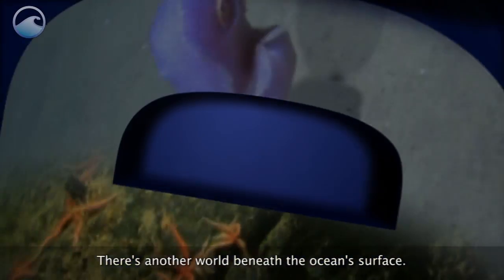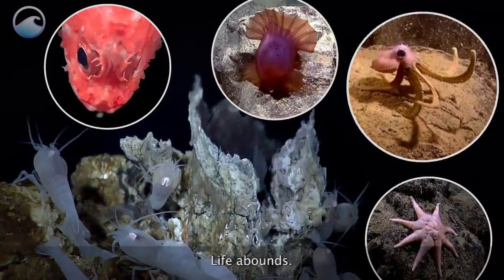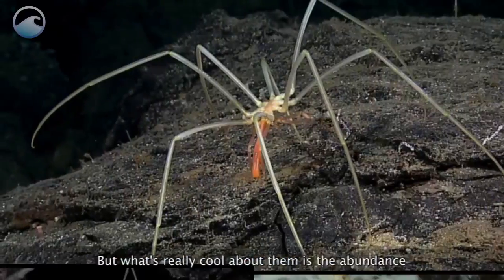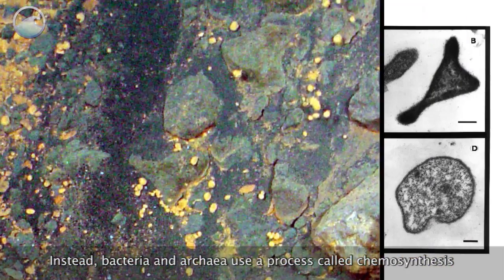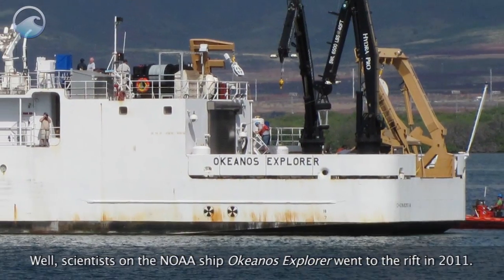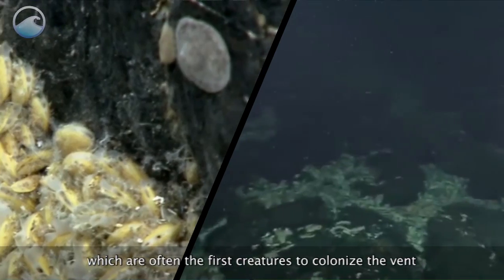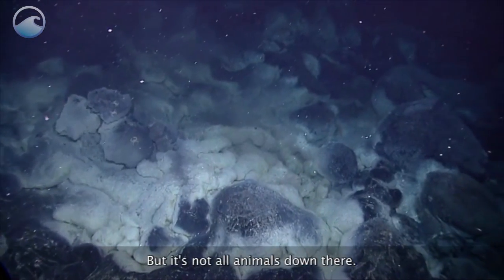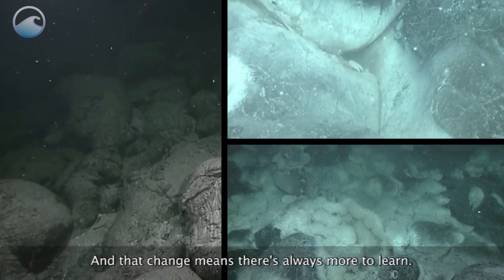The Depths Below: Life on a Vent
The earth cracks open.  Fluid and minerals spew up from the seafloor.  Water shimmers.  Life abounds.  We're looking at hydrothermal vents, originally discovered near the Galapagos Rift in 1977.  Basically, a hydrothermal vent is a hot spring produced by underwater volcanoes or tectonic activity.

But what's really cool about them is the abundance and assortment of life that exists there.  It's not life like we're used to up here on the surface -- it's adapted to the dark conditions of the deep ocean.

Organisms that live around hydrothermal vents don't rely on sunlight and photosynthesis.  Instead, bacteria and archaea use a process called chemosynthesis to convert minerals and other chemicals in the water into energy.  This bacterium is the base of the vent community food web, and supports hundreds of species of animals.

What kinds of animals?  Well, scientists on the NOAA ship Okeanos Explorer went to the rift in twenty-eleven.  And here's just some of what they saw.

Riftia tube worms, also called giant tube worms, which can grow to their full size of almost five feet long in less than two years.  Bathymodiolus deep sea mussels, which are often the first creatures to colonize the vent and are able to survive for a short time after the vent is inactive.  Serpulid, or "feather duster" worms, and tevnia tubeworms, which are often the food of choice for vent crabs, the top predator of the vent community.

But it's not all animals down there.  Researchers also saw white flocculent material erupting from the vents like a snowblower - an indicator of microbial life beneath the seafloor.  And of course, there were the fresh lava flows, which means the seafloor is continuing to change.  And that change, means there's always more to learn.

So join us, as we continue to explore The Depths Below.

Links:
NOAA Office of Oceanic & Atmospheric Research: